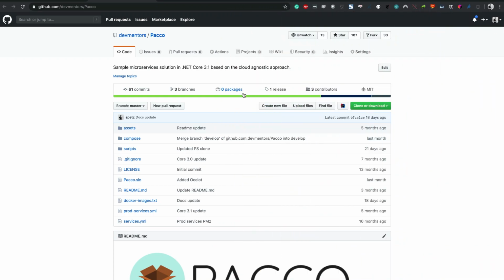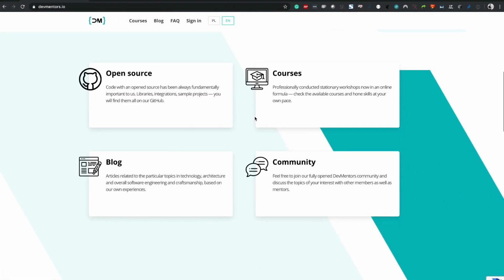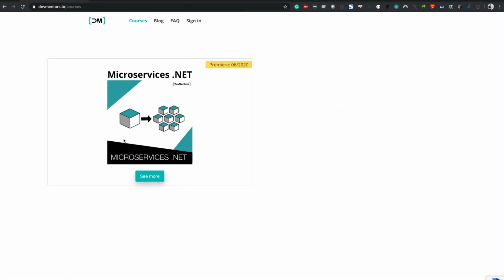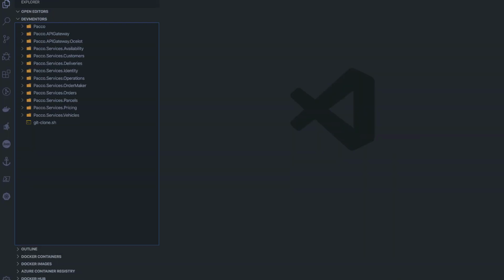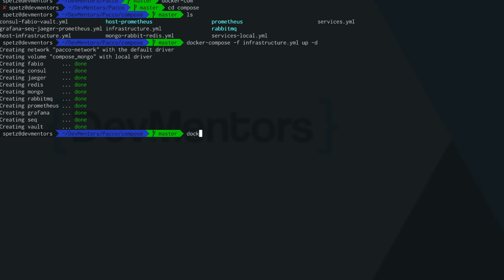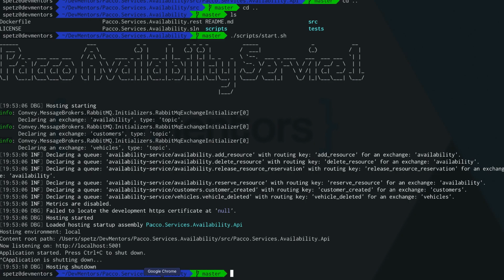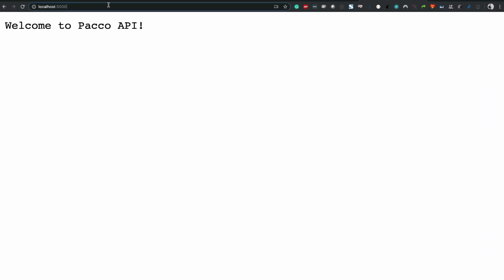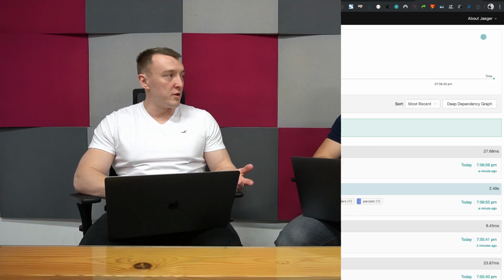Meet Pacco & Microservices .NET!